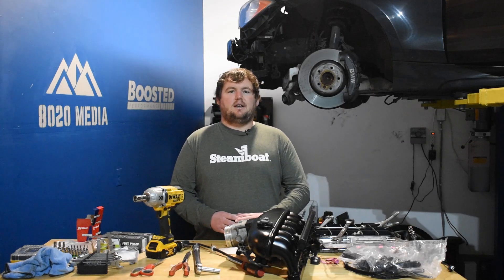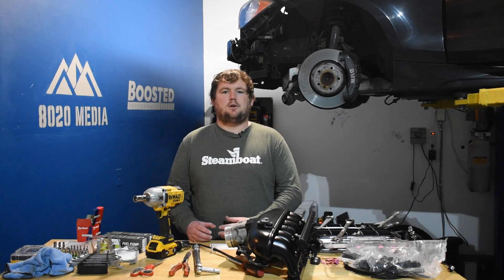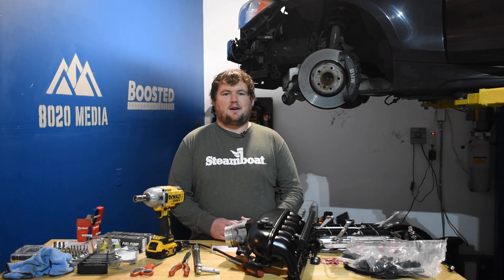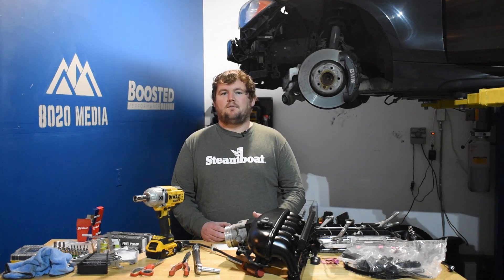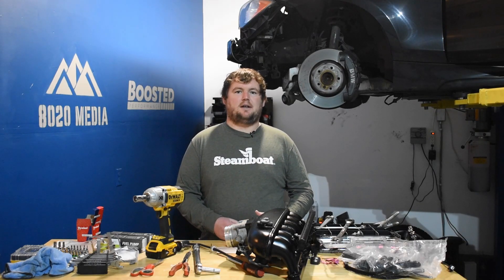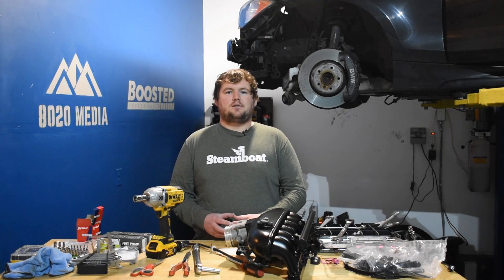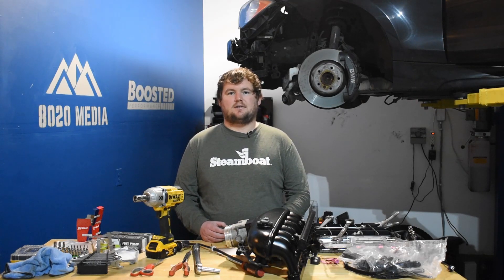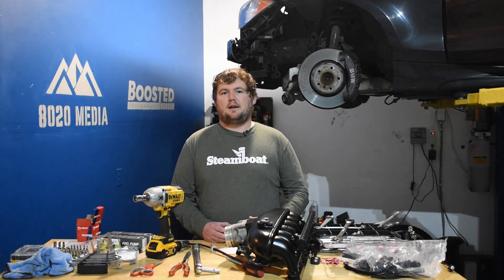How to Build a 400whp+ 2.7 EcoBoost!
In this video, Zach covers the 5 Best performance upgrades for the 2.7 EcoBoost. The 2.7 EcoBoost, like the 3.5 EcoBoost, is a highly capable performance engine out of the factory. Therefore, the mods listed in this video can push the 2.7 EcoBoost anywhere from 400whp to 425whp. If you would rather consume this content by reading it, here is our article on our Tuning Pro

8020 Automotive owns and operates a portfolio of content websites and eCommerce stores in the Automotive industry. We provide over a million monthly readers with high-quality automotive content, focused predominantly on technical and performance modification guides.
00:31 – Differences Between the Gen1 and Gen2 2.7 EcoBoost
02:36 – The Best, and First, Mod for the 2.7  EcoBoost - Tuning
04:13 – The Second Mod for the 2.7 EcoBoost – Intake
05:55 – The Third Mod for the 2.7 EcoBoost – Downpipes
07:34 – High Flow Catted vs Catless Downpipes
08:18 – The Fourth Mod for the 2.7 EcoBoost – FMIC
10:58 – The Final Mod for the 2.7 EcoBoost – Fueling
12:44 - The 5 Best Mods for the 2.7 EcoBoost Conclusion